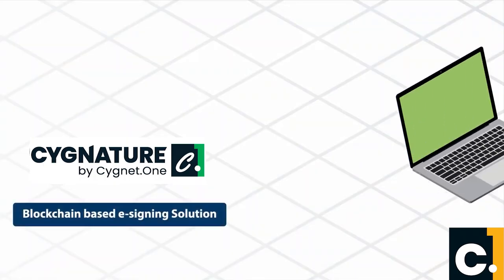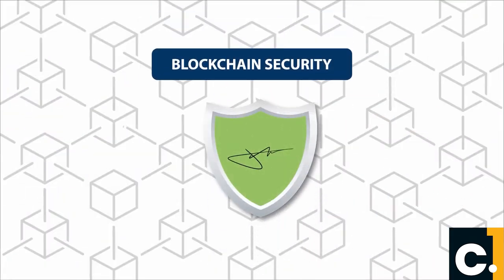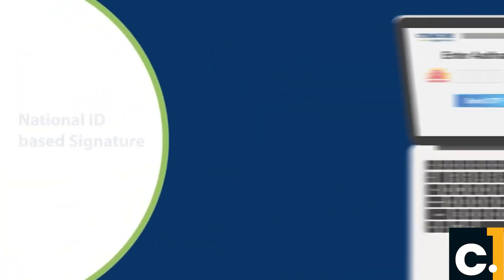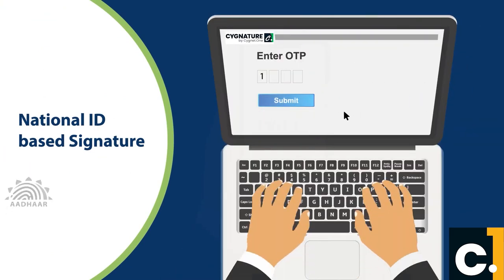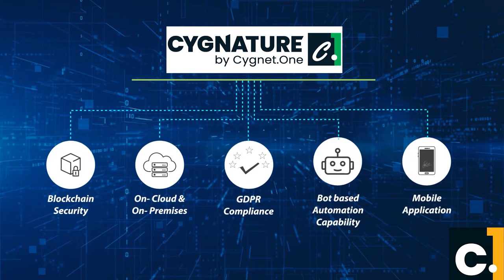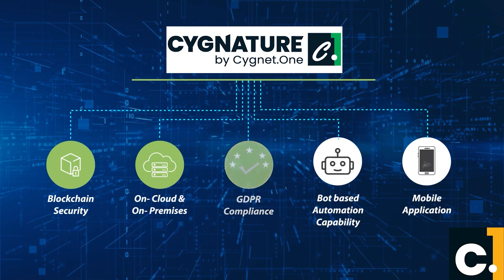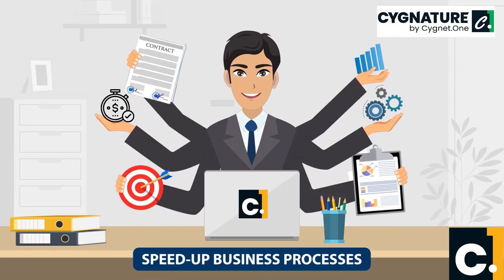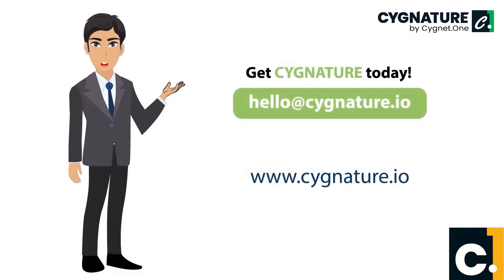Cygnature: A walk through of Cygnet's Digital Signing Solution